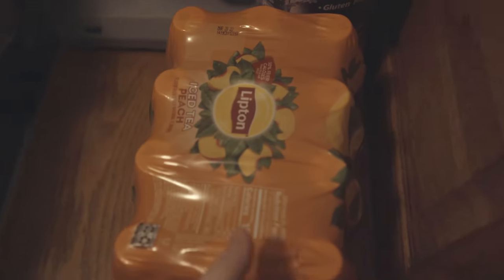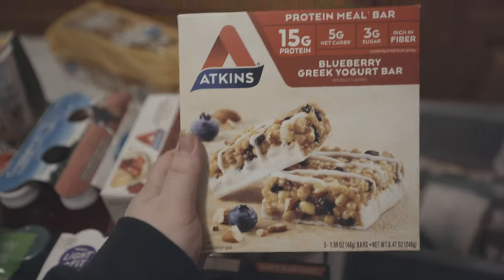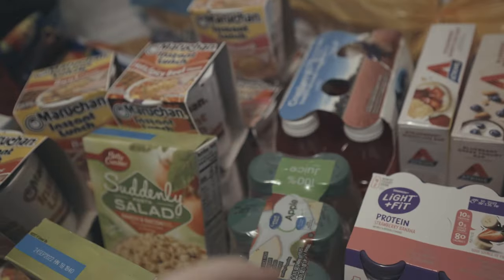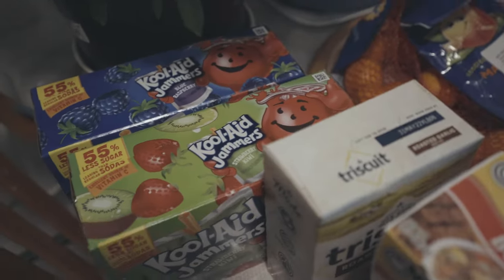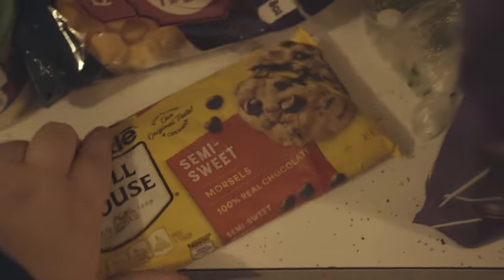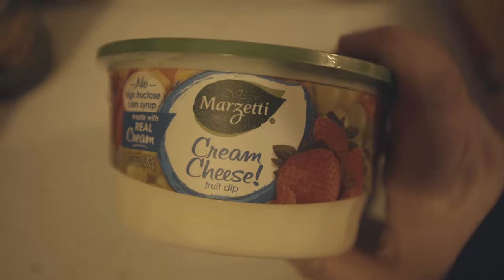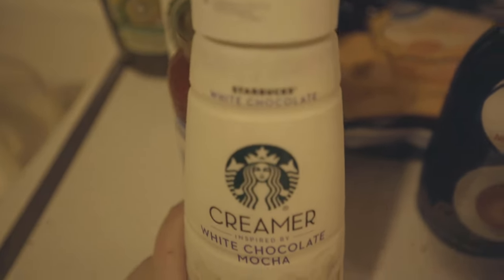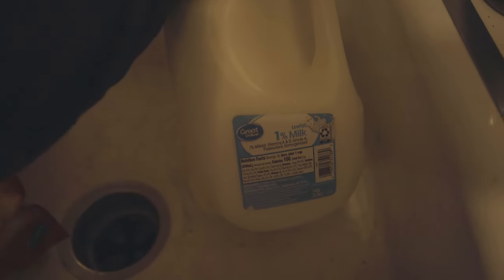Mini Grocery Haul | Walmart Grocery Haul | Tay’s First Haul | Jamaican-American Couple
Thanks for clicking on this video!! We want to apologize in advance because in the beginning of the video it talks about us going grocery shopping prior to the haul but due to some lighting issues we chose not to post!!

This was Tays first grocery haul EVER so please give some pointers on how she could do better next time… everything is a work in progress and we love everyone’s support thus far❤️❤️

Throughout the video you’ll see different grocery items that our household will be trying this week from protein shakes, triscuts, coffee creamer, etc..